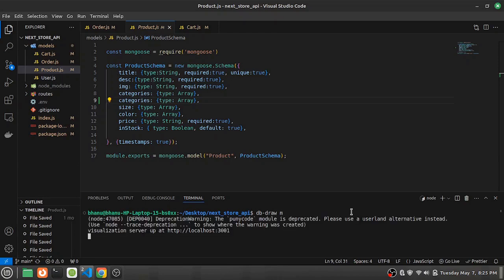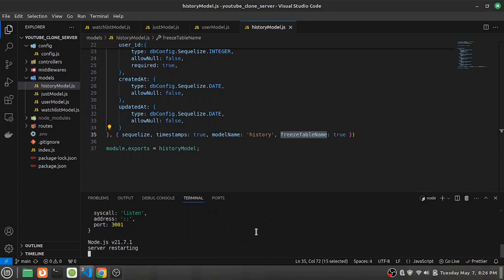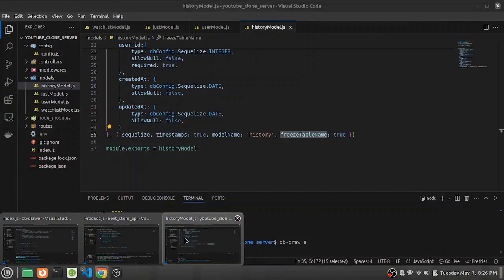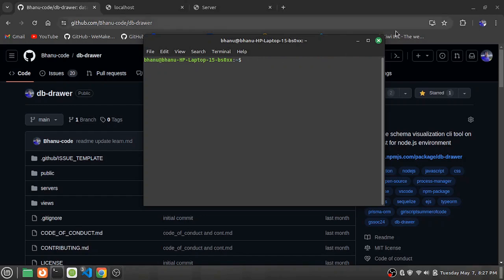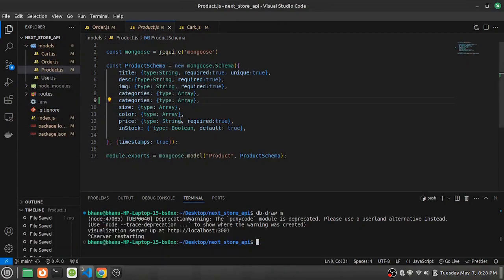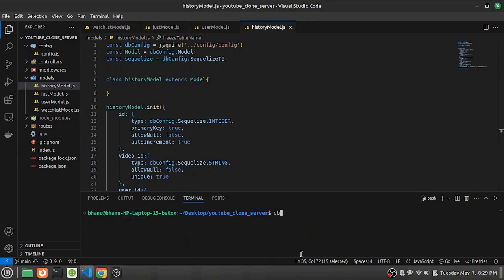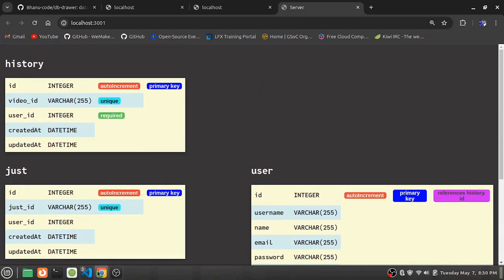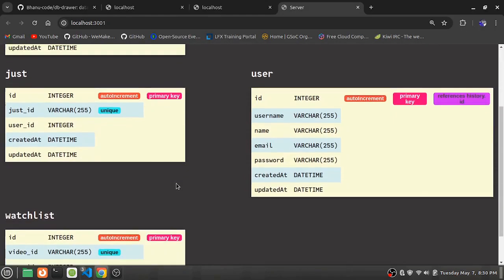db-drawer demonstration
Demonstraion of db-drawer open source project